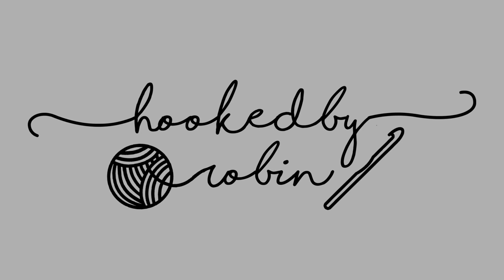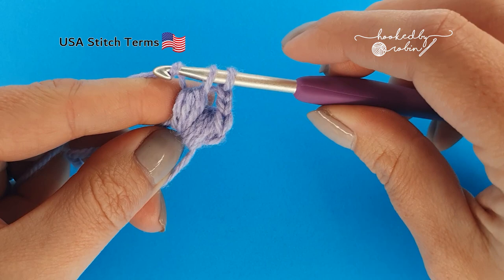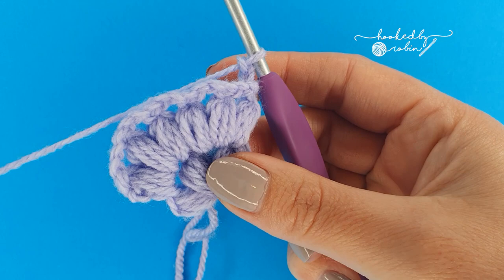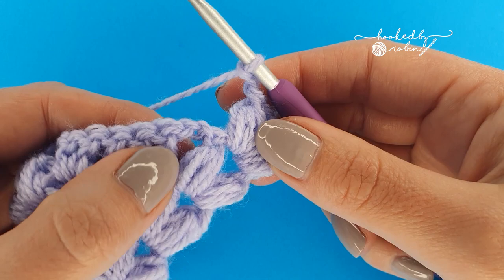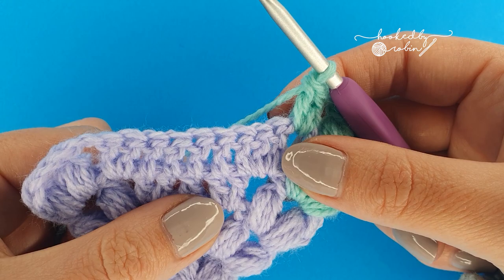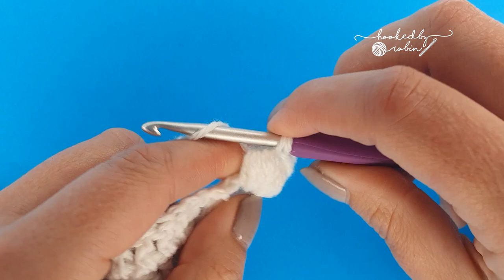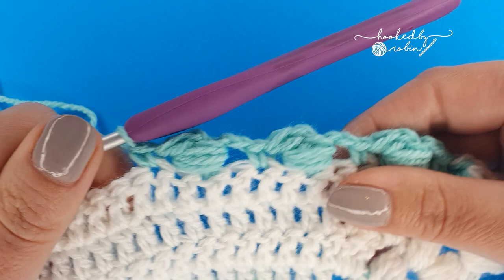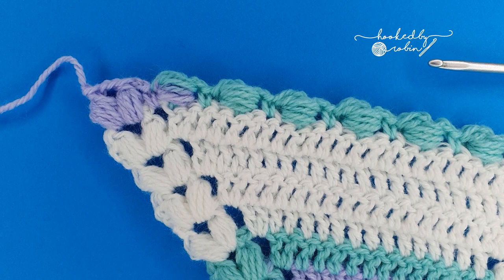Crochet Puff Border Shawl | EASY ONE ROW REPEAT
How to Crochet a Puff Stitch Edge Shawl. Crocheted from the bottom up, the edging is made at the same time as the shawl so an entire one piece make! Ideal for showing off your variegated yarns; this shawl is made of solid simple stitches in the middle with a beautiful inbuilt delicate border all with an easy ONE ROW REPEAT. In this tutorial I show you step by step how to crochet this shawl and how to finish off the top edge with a lovely puff stitch edging.

If the video speed is too fast, you can slow it down! See this video on exactly how

🧶 Yarn & Hook information:

3 x balls of King Cole Flash Yarn (colourway "Oasis") for large shawlette size
4mm Crochet Hook

0:00 Crochet Puff Edge Border Shawl
0:53 Crochet Shawl Tutorial Begins
3:24 Row 2
5:12 Row 3
7:30 Final Set Up Row
9:25 Crochet Puff Edge Shawl PATTERN REPEAT ROW
12:18 How to Crochet a Puff Border (Top Edge of Shawl)
18:28 Yarn Tassel Information